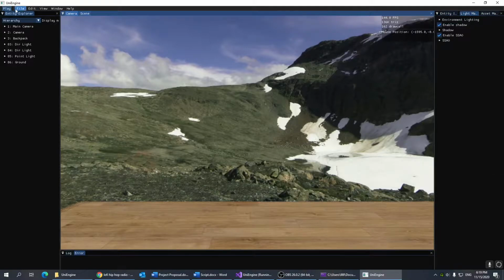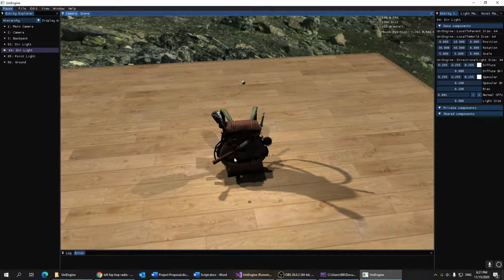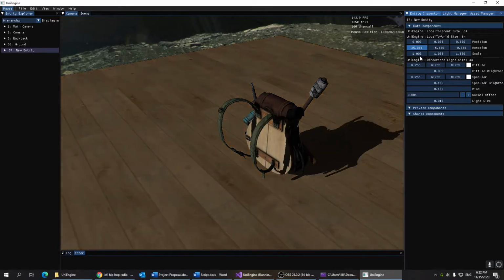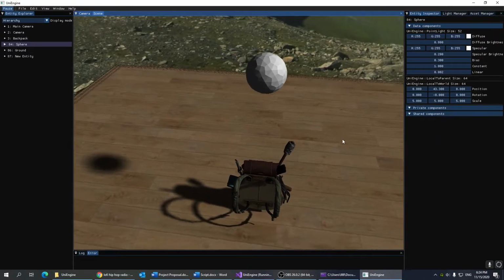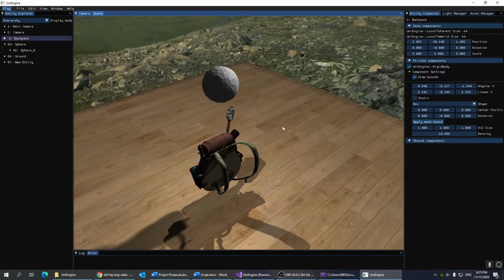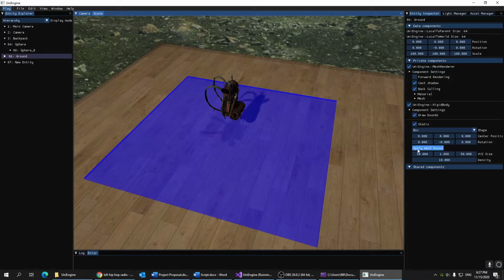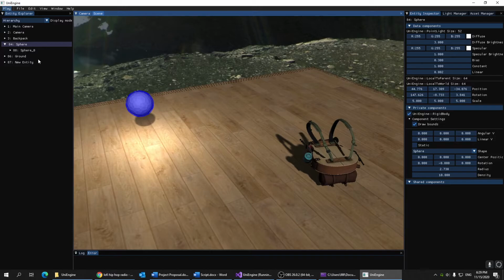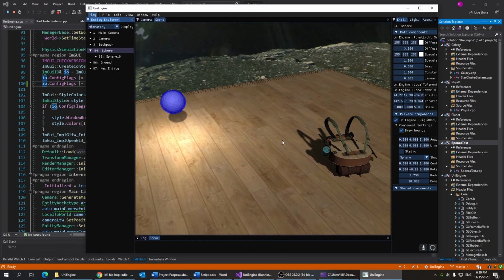Demo2: Entity Create/Destroy, Add/Remove components. PhysX collision, PCSS Soft shadow, etc.